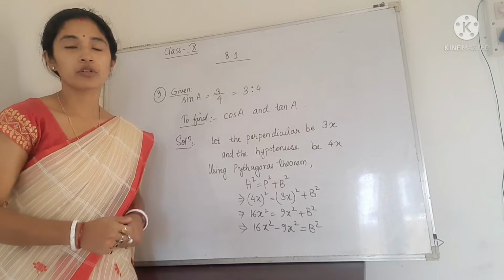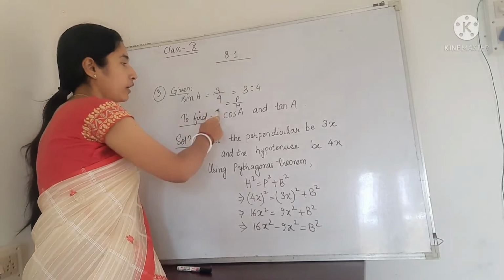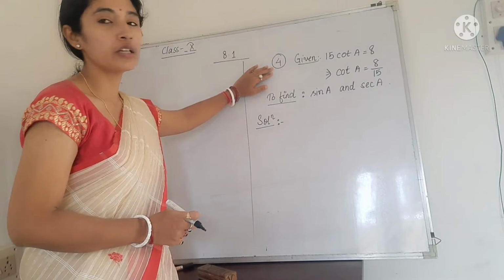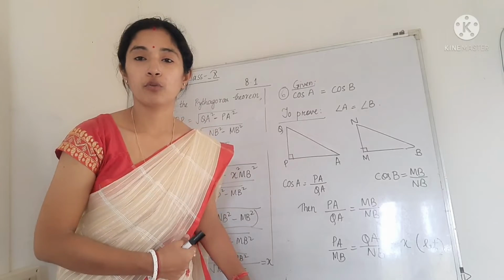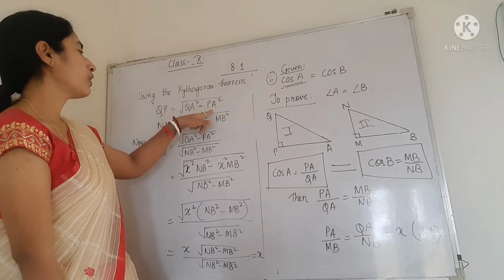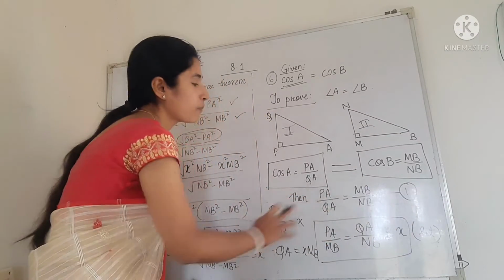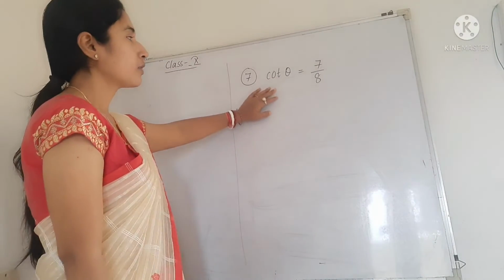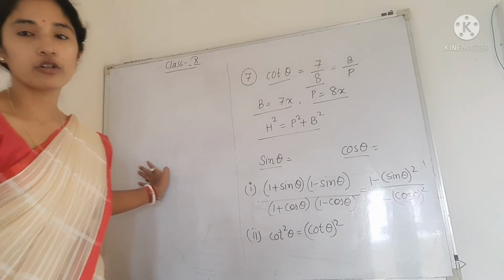Class X | Maths | Ch 8 | Lecture 2